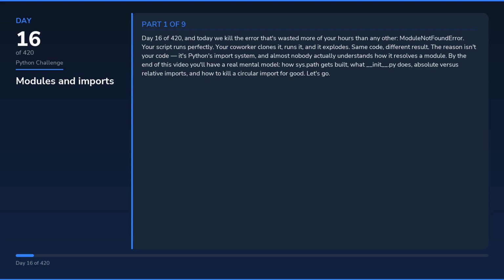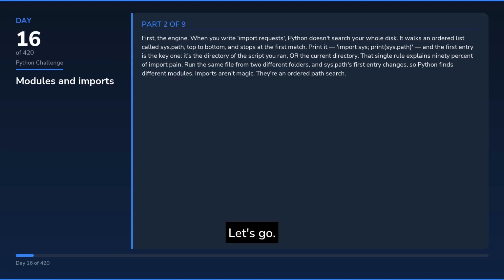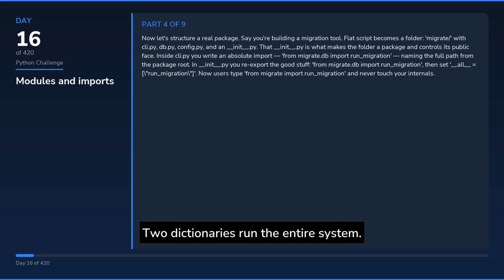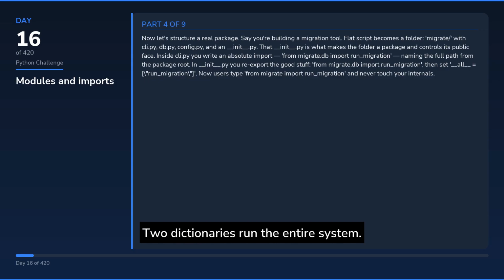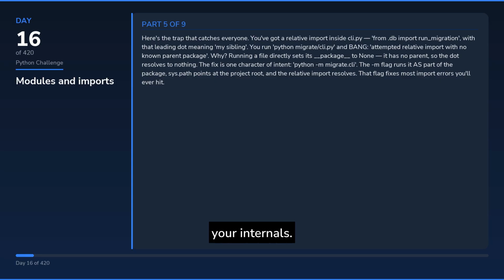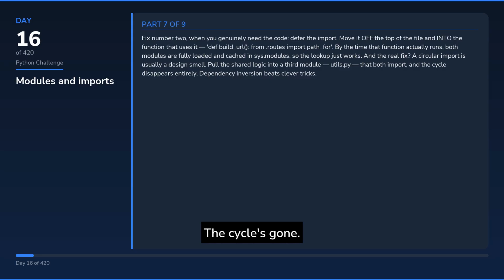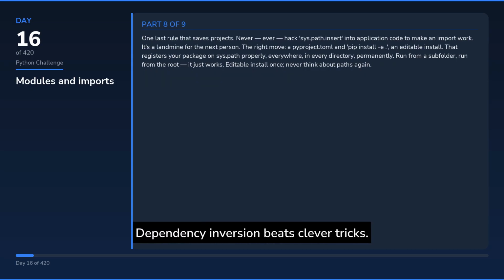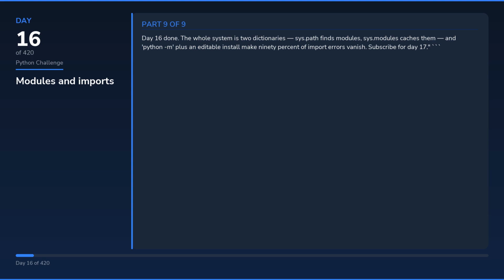Modules and imports - Day 16/420 Python Track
Day 16 of the 420 Day Python Production Track. Today covers modules and imports with a focus on making Python fundamentals hold up under real use.

Topics:
- data shapes that stay obvious at a glance
- control flow that makes valid states visible
- small units of logic that remain easy to test

📚 Python: Zero to Production in 420 Days — Day 16 of 420

[tk-meta] python-dev | day 016 | longform | v1